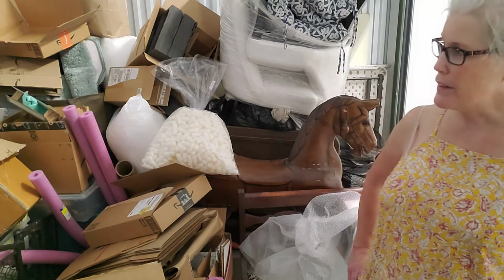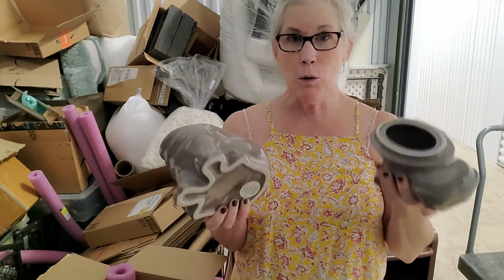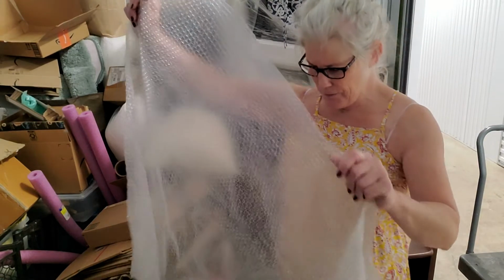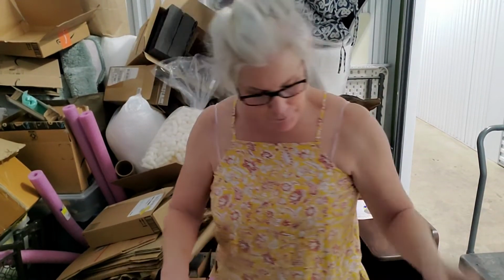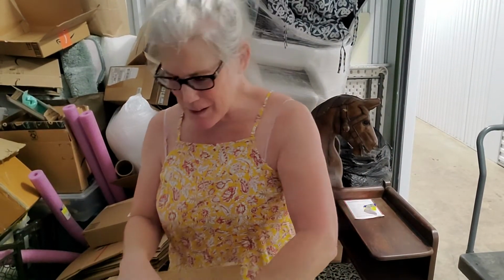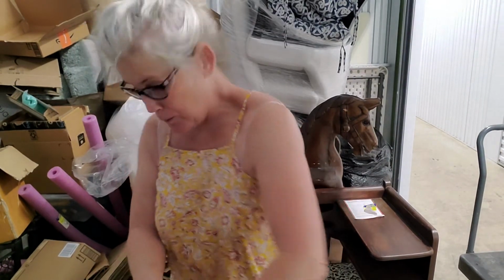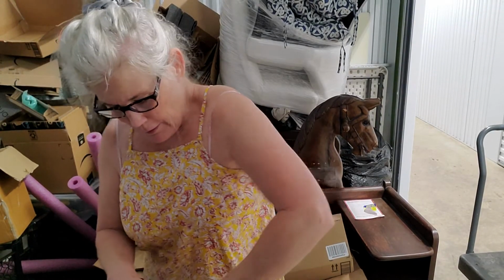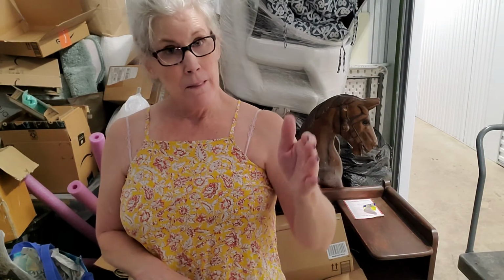House Hippo sold fast. Here's how I packed him up to ship